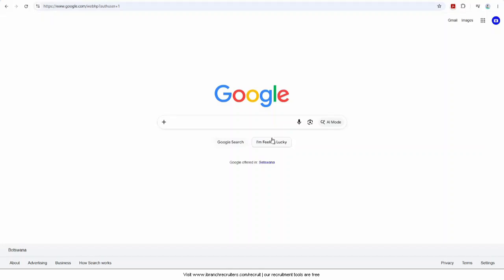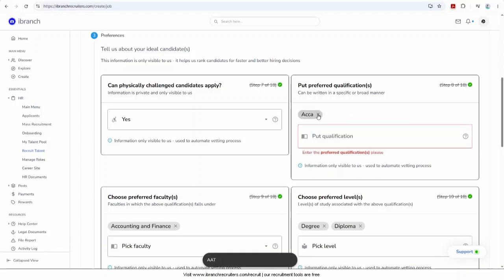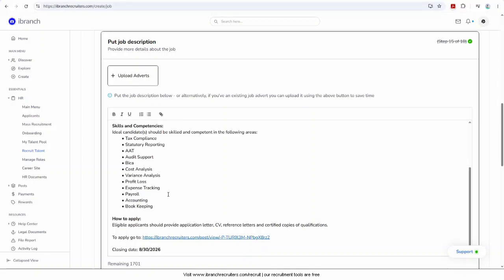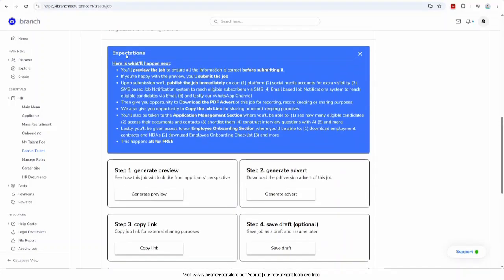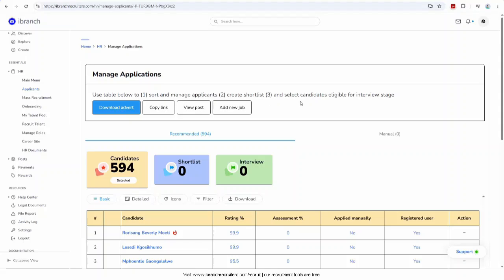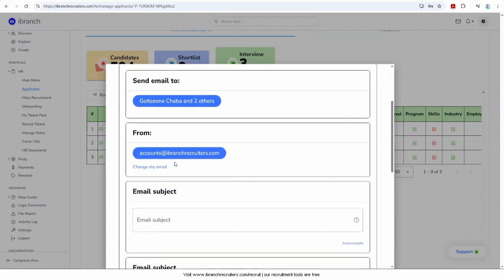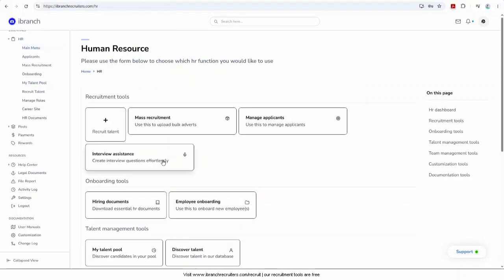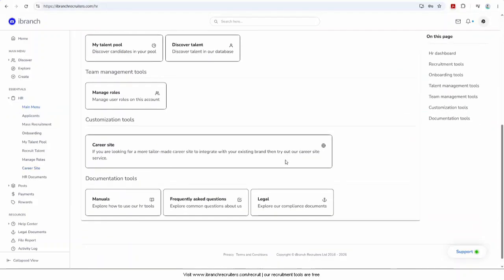From Job Advert To Onboarding — A Complete Recruitment Platform Walkthrough — iBranch Recruiters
This walkthrough highlights legal compliance and data sovereignty while demonstrating the full recruitment lifecycle: advert creation, assessments, branded career sites, applicant management, and onboarding — all built for secure, auditable hiring.

Explore advanced sourcing features including anonymous headhunting, internal talent pools, and a searchable candidate database for urgent hires — plus the full application and onboarding workflow with compliance controls.

Learn how to attract, assess, and onboard top talent using one platform. We cover advert creation, branded career sites, pre‑screening assessments, internal talent pools, urgent database searches, and secure compliance features.

Our recruitment platform is FREE and available for public use